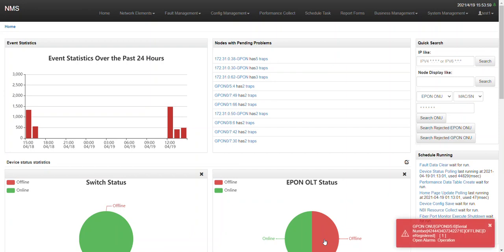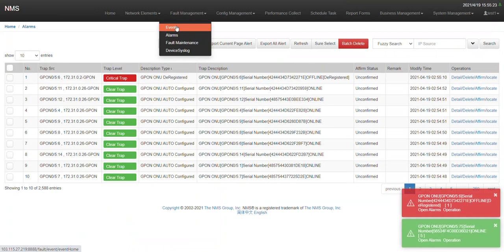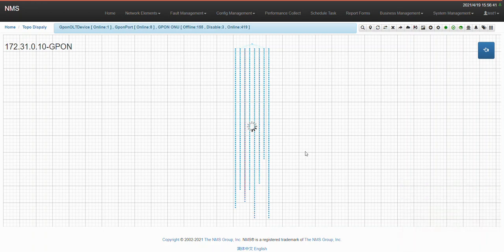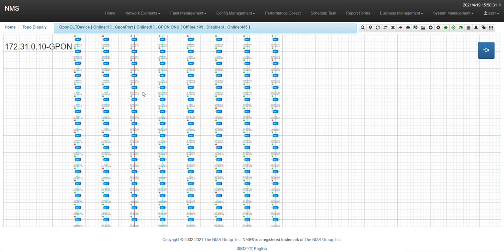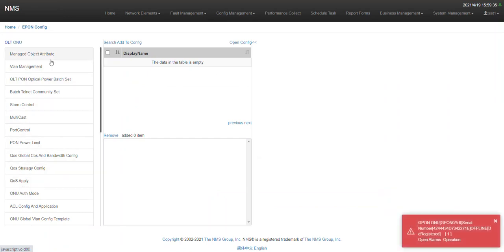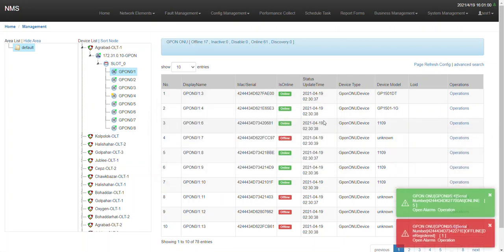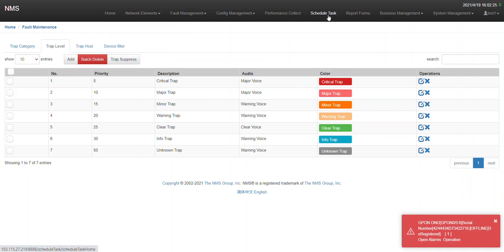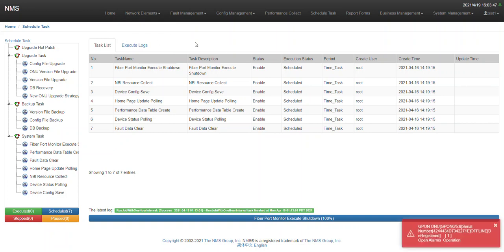Basic Features of BDCOM NMS.MP4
Basic Features of BDCOM